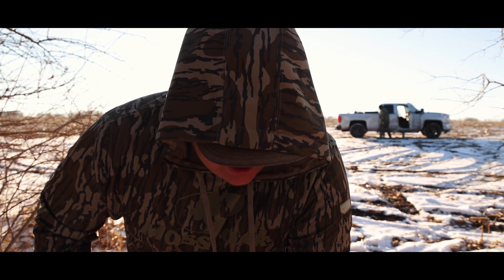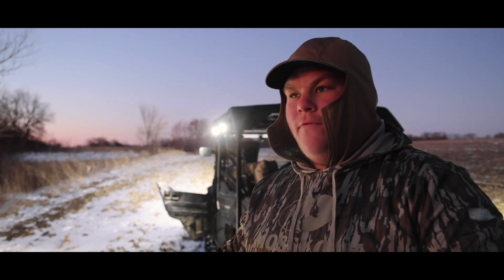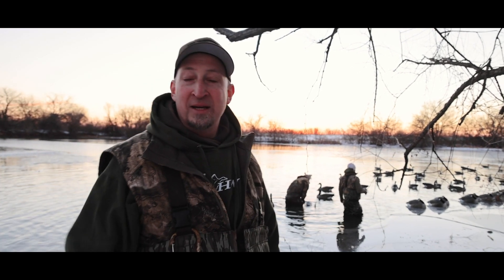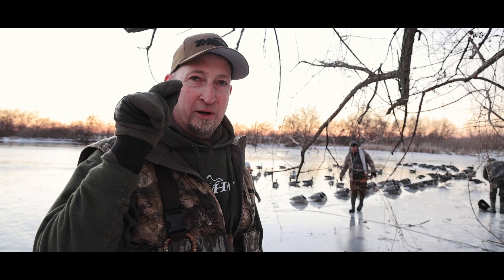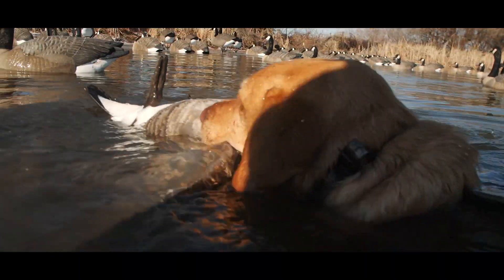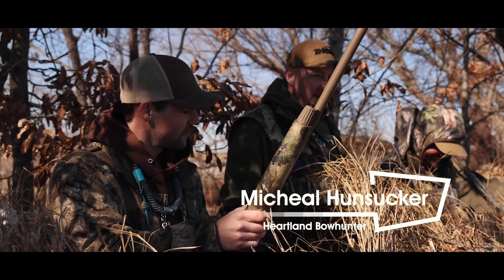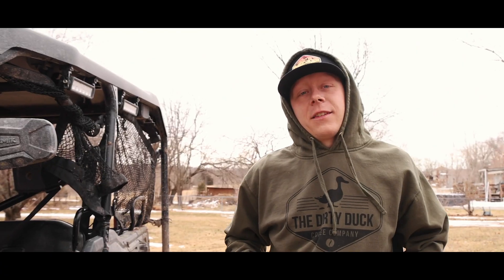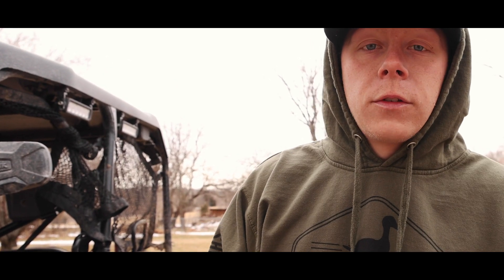WE ARE DONE...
Well that's a wrap for the hw team at home! What a season it has been!